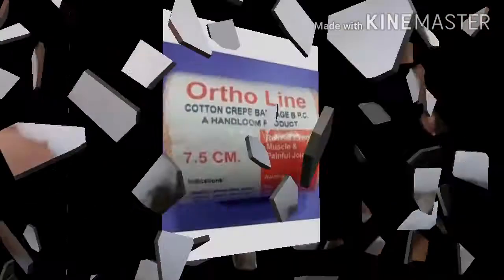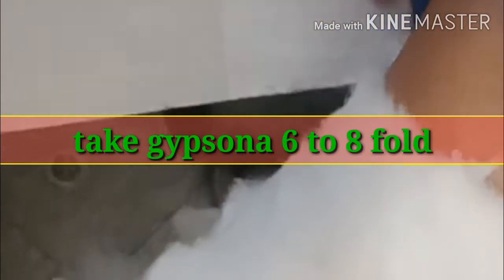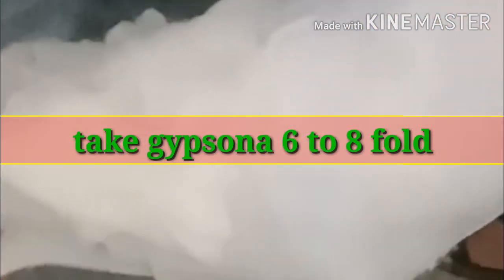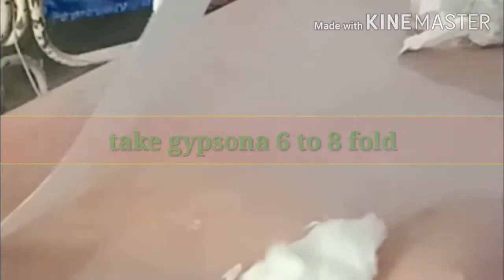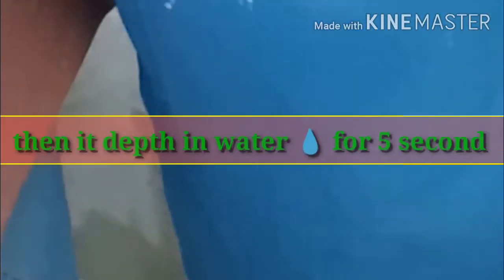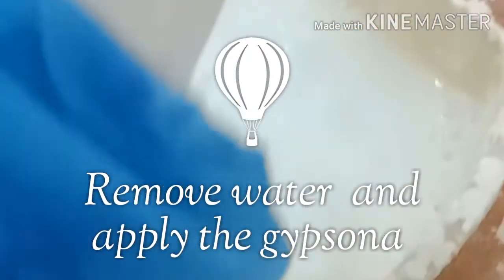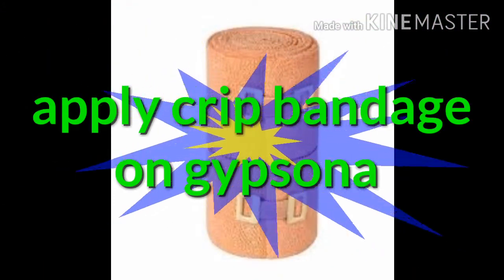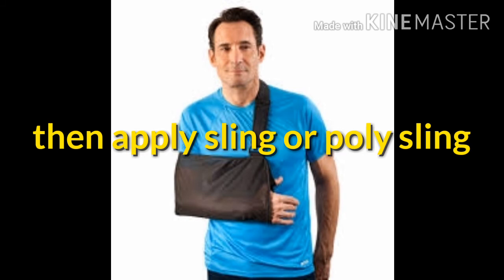How to apply back slab. Complete Method of back slab . upper limb back slab lower limb back slab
complete details about back slab.

Back Slab...
1.check complete history of patient
2. see X-ray and identify the location
3. Apply cotton around the target area and  cover the area upto 15 cm
4. measure gypsona 6 to 8 fold
5. take water tub
6. depth the gypsona upto 5 second
7. Remove the accessive water from gypsona
8. apply gypsona on target area
9. apply ceip bandage on gypsona
10.  Back slab are not water proof .

                 Regard: Abdul Qadir